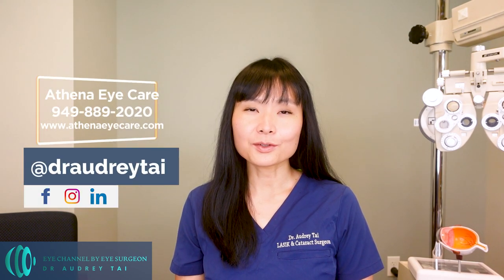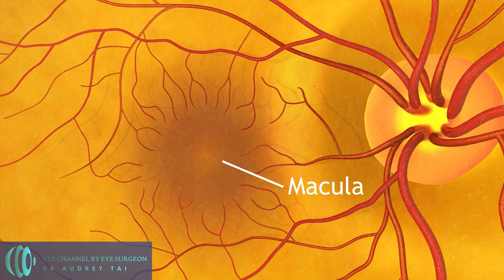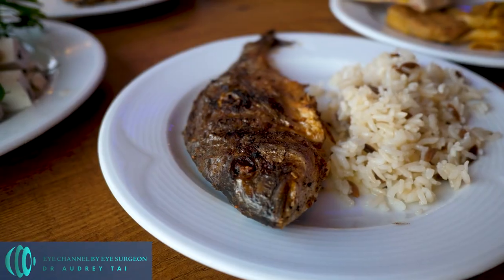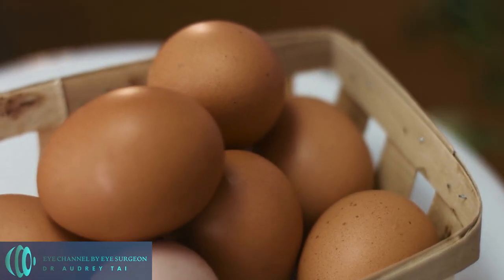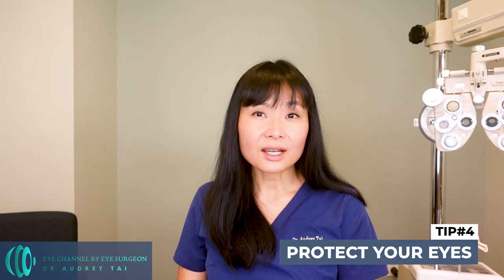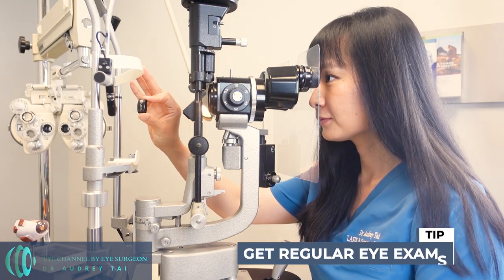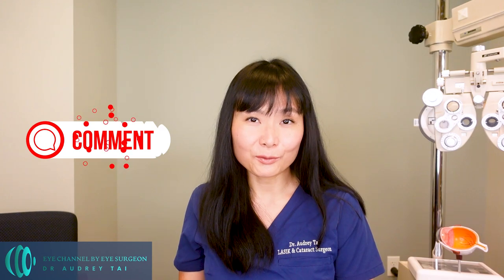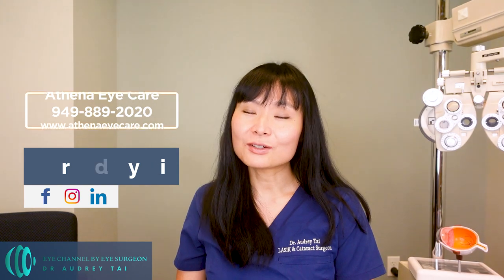How to Prevent Macular Degeneration NATURALLY - 5 Tips | Eye Surgeon Explains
Whether you or someone you know has been diagnosed with macular degeneration, or you are just wondering what you can do starting today to prevent serious vision loss from macular degeneration, this is the video for you.
In this video, I will give you 5 actionable tips to prevent macular degeneration.

Consult with your doctor before taking any high dose vitamin supplements.
✅💧 I Recommended xanthophyll and Omega-3 oil supplements
1. Nordic natural
2. PRN
✅💧 I Recommended multivitamin supplements
For women
For men
✅💧 I Recommended Omega-3 Oil supplements
1. Nordic natural
2. PRN (Vegan option) (consult with your doctor before taking any high dose omega-3 supplements)
✅💧 Recommended sunglasses with 100% UV protection

Which tip do you find is most helpful and which one will you try to adapt to your daily routine?

Time Codes
0:00 Intro
1:09 Tip #1
2:22 Tip #2
2:37 Tip #3
2:50 Tip #4
3:15 Tip #5

Illustration credit: National Eye Institute